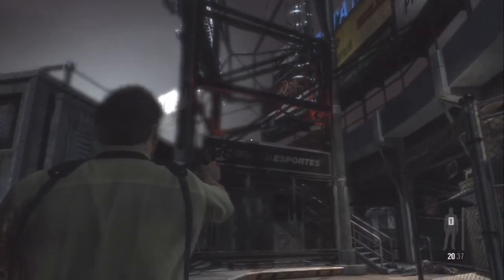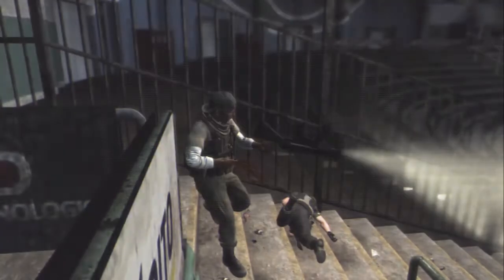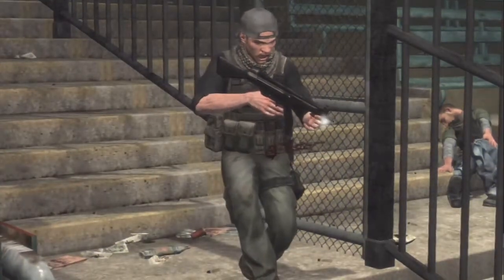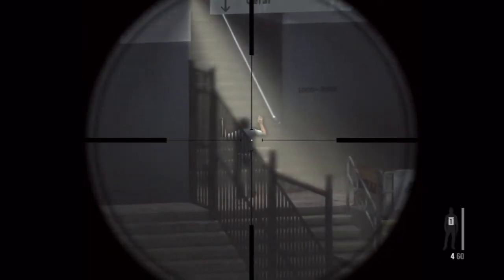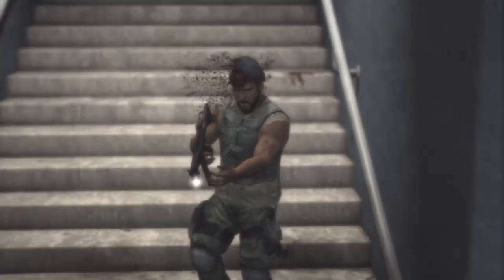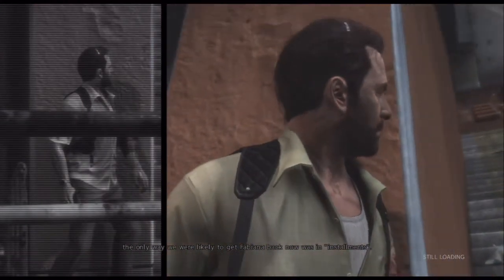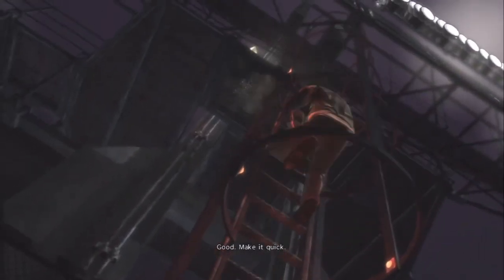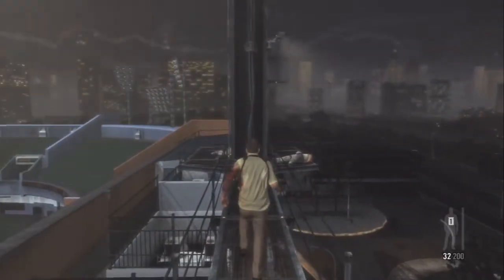Max Payne 3 Talkthru Ch3.4 (Hard + All Collectibles) One Eyed Man is King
This video is of Chapter 3 (Just Another Day at the Office), which I broke up into 4 short videos, this is part 4 of 4. The first thing we do is get the "The One Eyed Man is King" Trophy by protecting Passos with the sniper rifle and not missing a single shot, then we'll hunt down the enemy sniper. Along the way we'll collect the final gun part for the Golden Barrett M82A1.

This is a playthru with commentary of Max Payne 3 on Hard Difficulty while collecting every Clue & every Gold Gun part along the way, as well as getting the chapter-related Trophies.  I'll also show you (hopefully) where every painkiller is along the way while giving tips and strategies for knowing exactly what to expect when playing through on the harder difficulties.